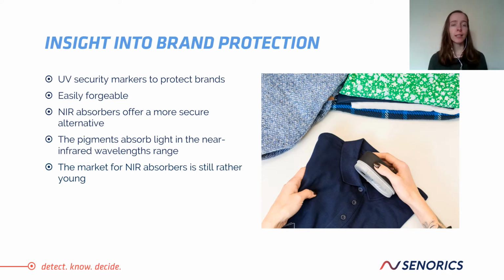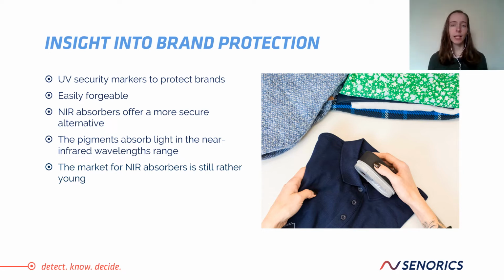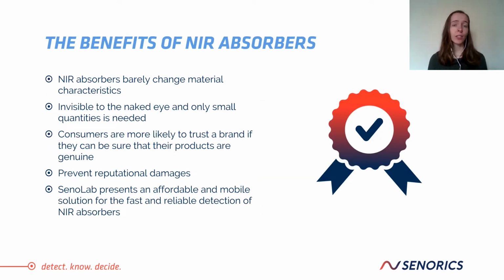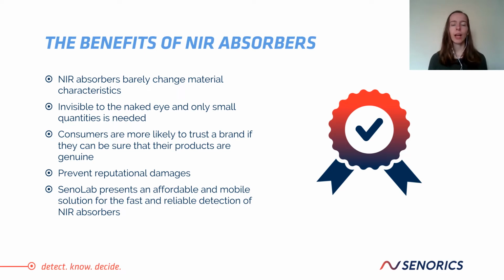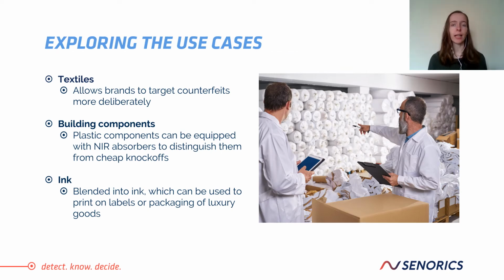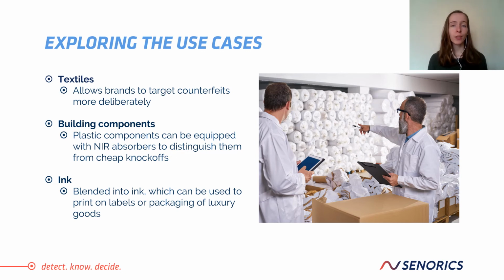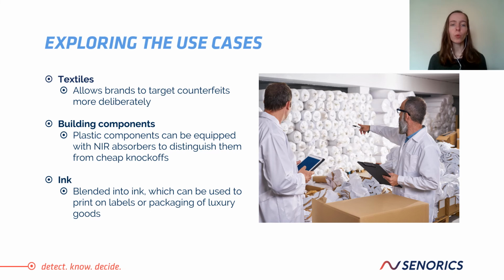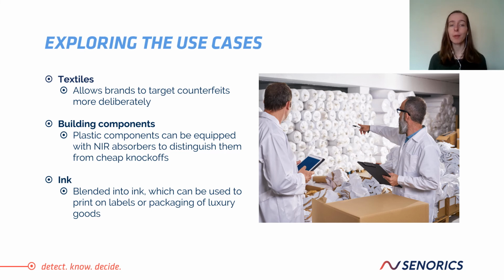Explained Episode #8 - How to protect your brand with NIR absorbers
In this episode of Explained we are exploring how you can detect fraudulent materials and protect your brand by using NIR absorbers.